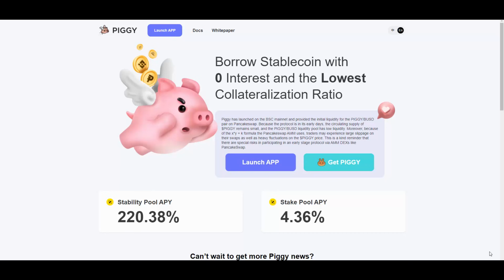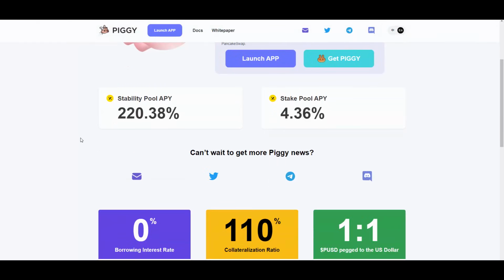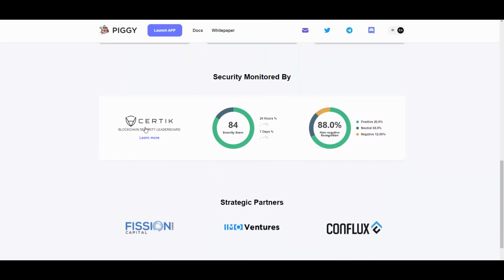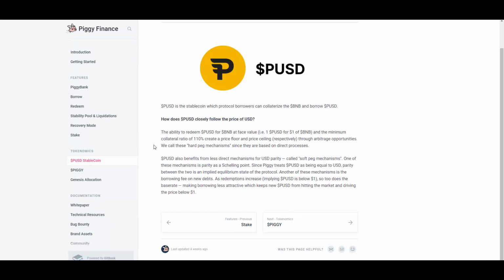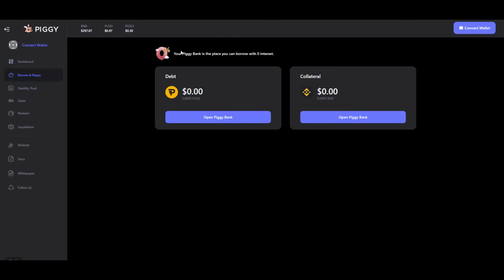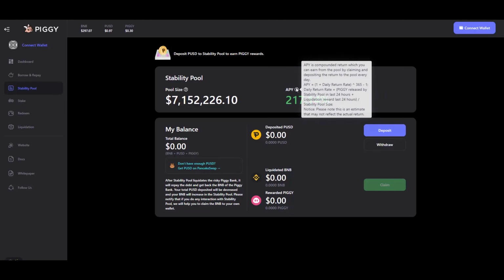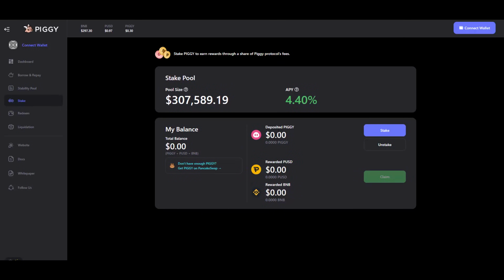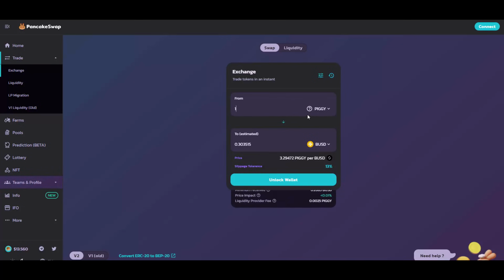Piggy - Cool project on BSC with big rewards and stablecoin!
Hey! Today I found this interesting project on BSC known as piggy!
The staking is 200% APY too! It just didn't show up on the video!